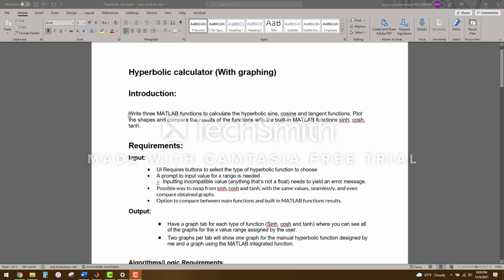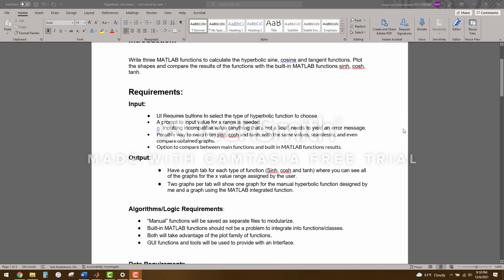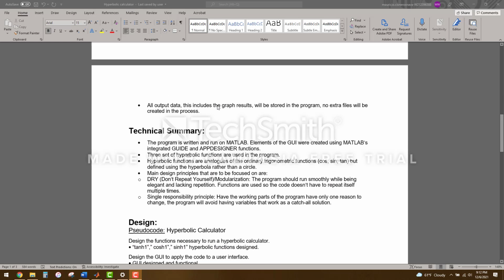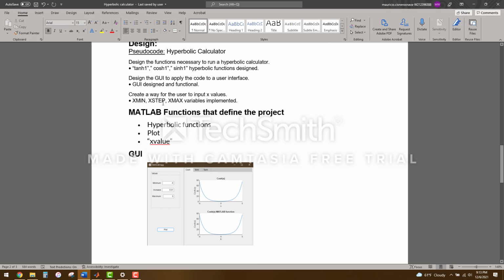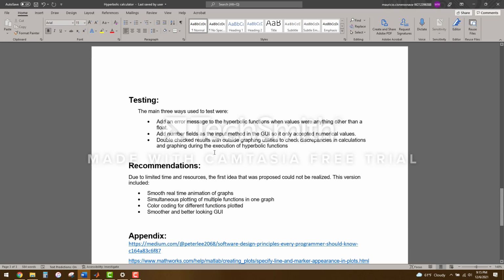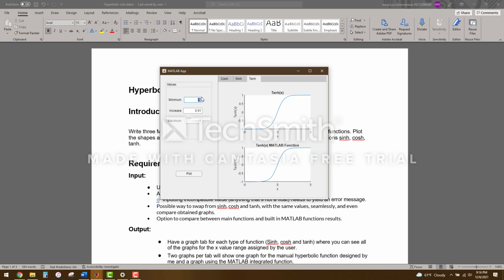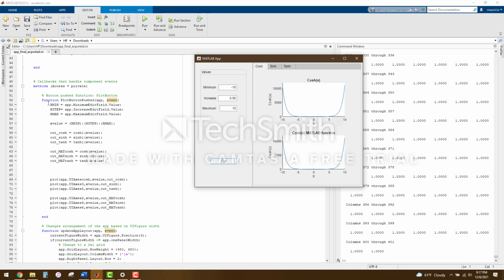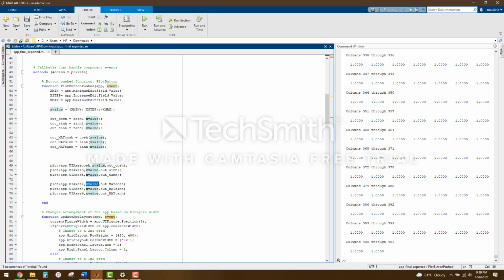ENG PROJECT M.CISNEROS